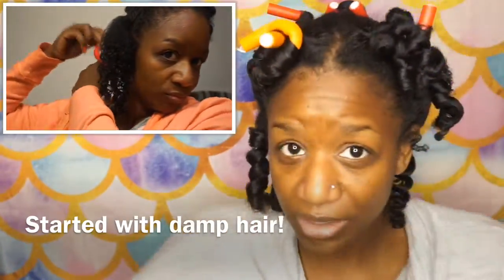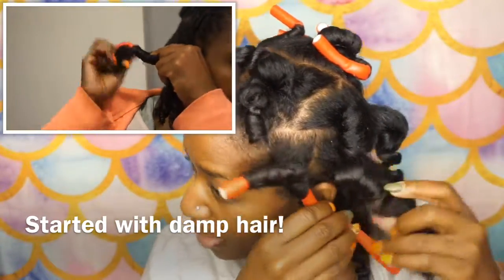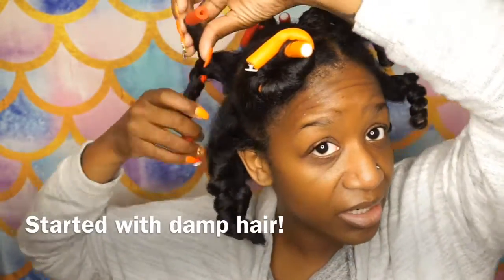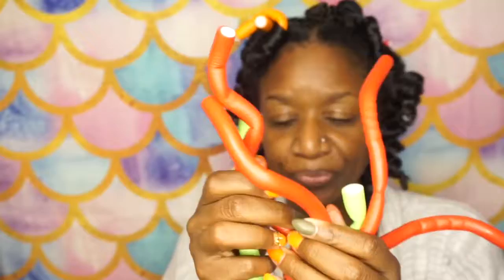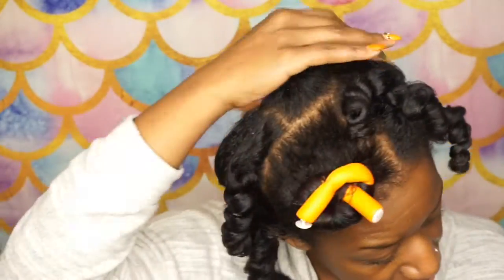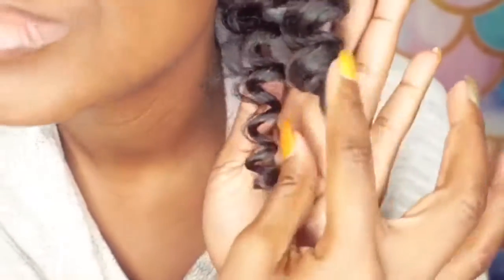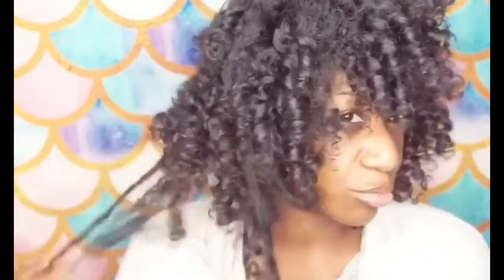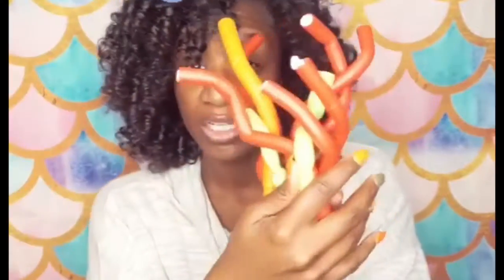UniQurl Flexirod Set - Heat free curls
Watch my quick flexirod set on wet hair with my UniQurl oil